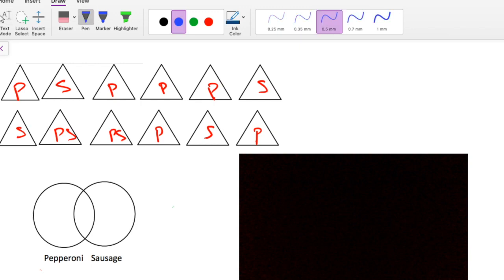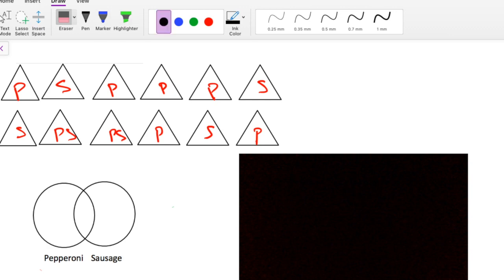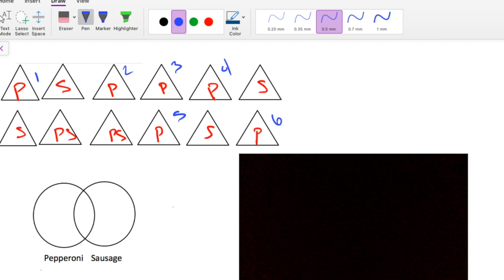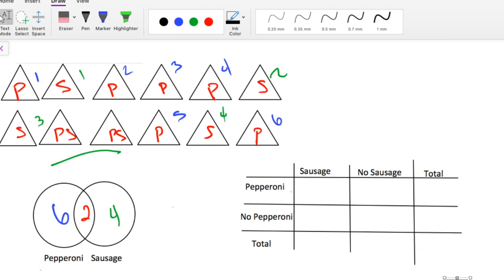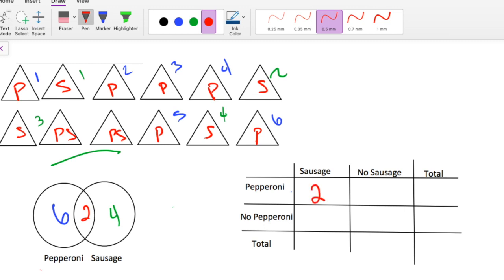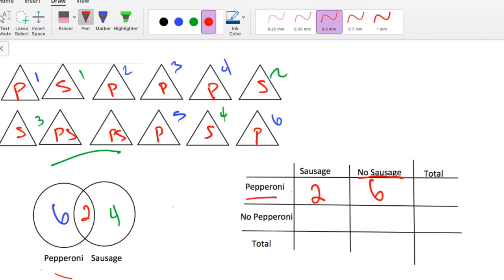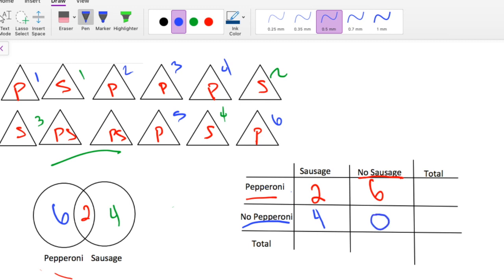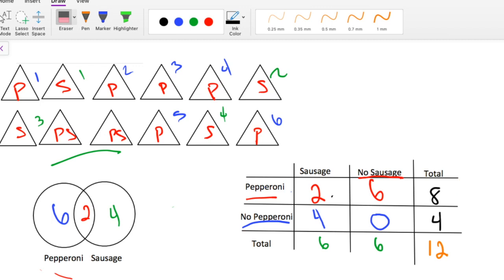Two-Way Frequency Tables with Venn Diagrams| Data Analysis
This video shows how to fill in a two-way frequency table